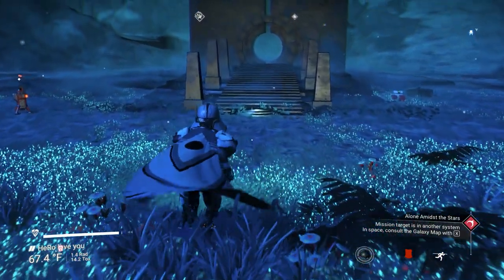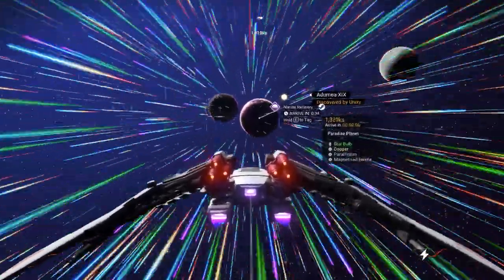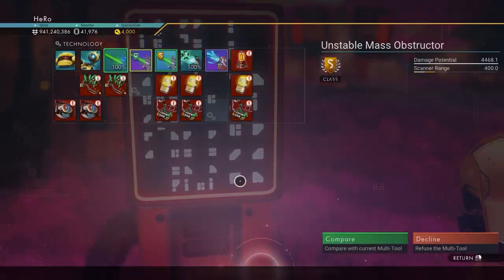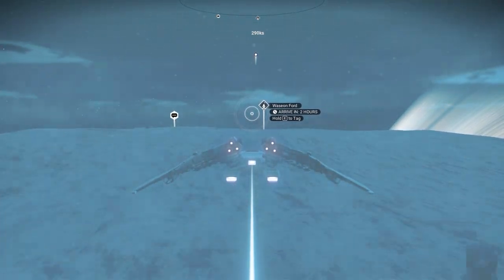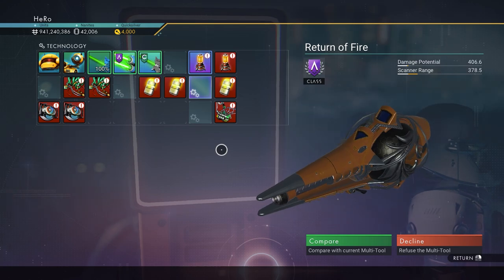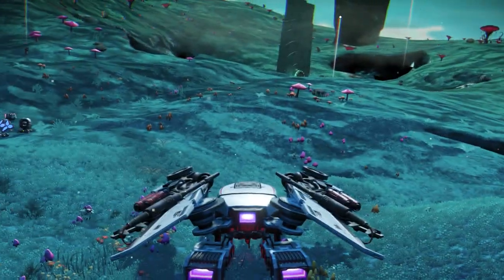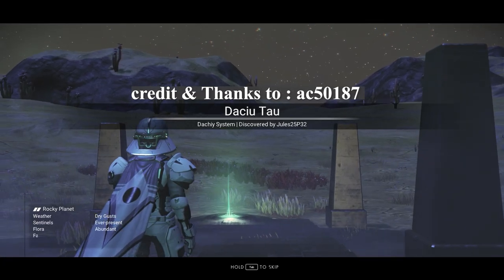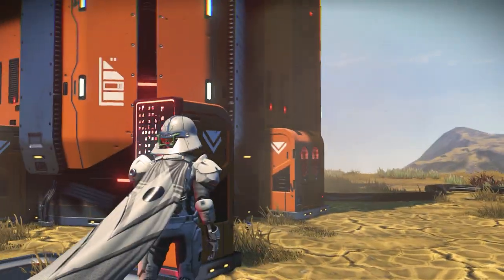What Happened to Royal Multitool & How to Get it Now in No Man's Sky ECHOES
in this video i will show you what happened to Royal Multitool and how to get royal multitool s class for first time in no mans sky echoes update 2023

How to Reach Eissentam Galaxy : down in Decription
How to Find Portal : Down in Description

🌐 Special Thanks to my VIP Members  :
Sandy Tary
BRISINGR_72
Ronald Burch
Krakadil
Requiem Agent
Garf412
Darsh
Nicolai Pop
celal aydin
Ezy Jamez
TheLastUpdate86
Cory Corzine
Thurman Hester
JustZae

📖 YouTube Chapters 📖
00:00 Best 3 Royal Multitool S Class No Man's Sky
00:10 What Happened to Royal Multitool No Man's Sky
01:29 Rare White / Gold Royal Multitool S Class location
04:02 Royal Multitool Bouns stats
04:25 How to Change Royal Multitool colors
05:18 Orange Royal Multitool 3 Supercharged Togeher
08:13 Rare Gold / White Royal Supercharged together
11:00 How to Maximize Royal Multitool Bouns Stats